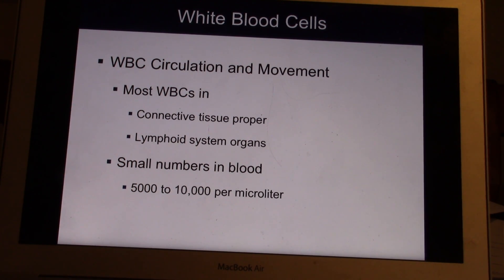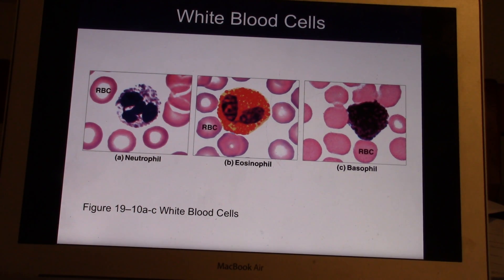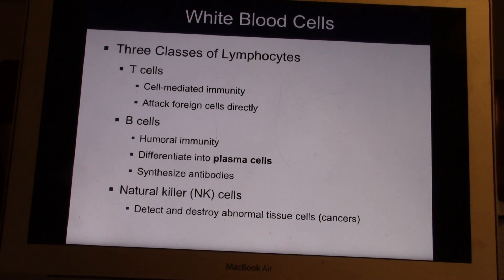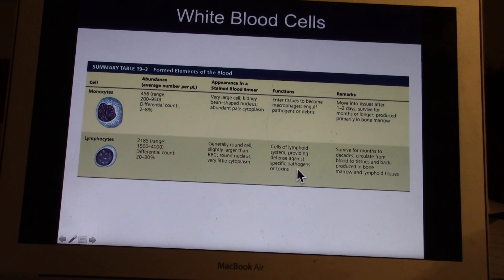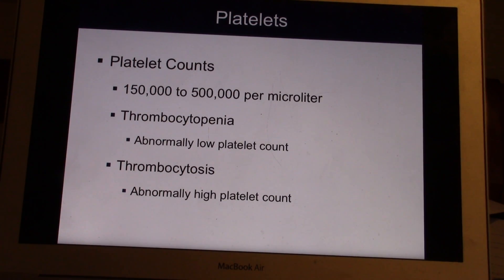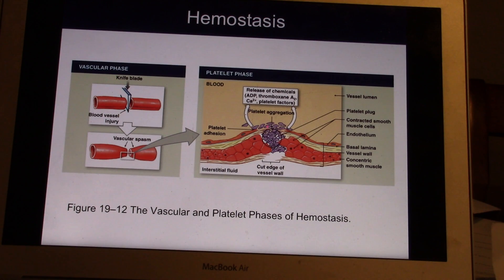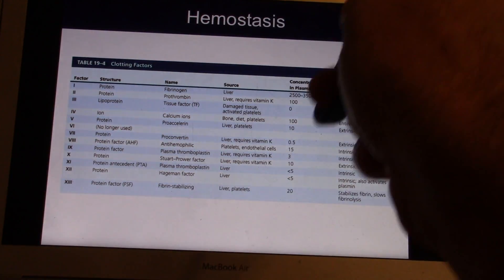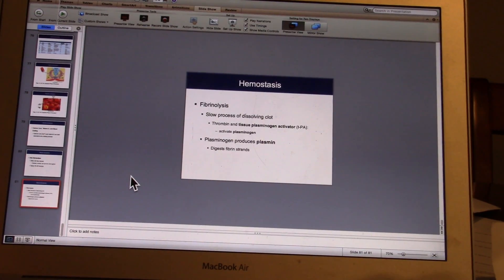BI 232, Blood Chapter, All About Blood, Part 3 of 3